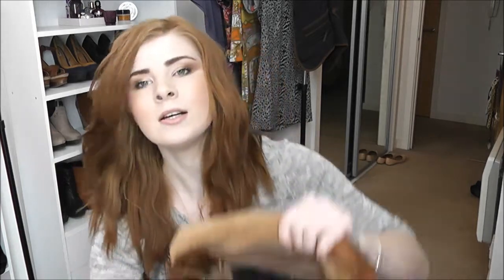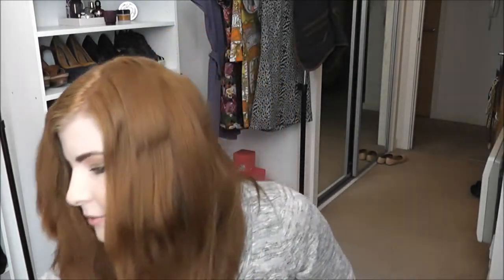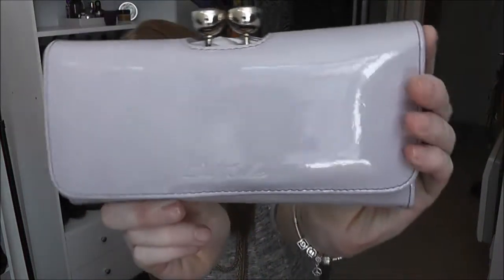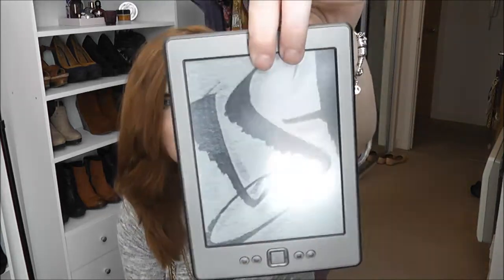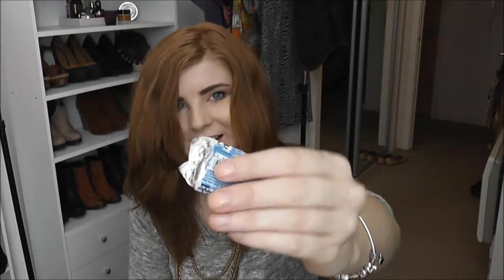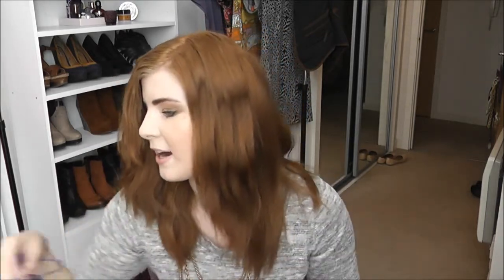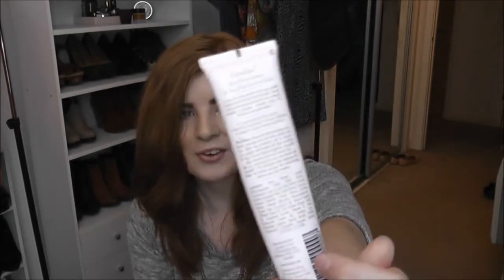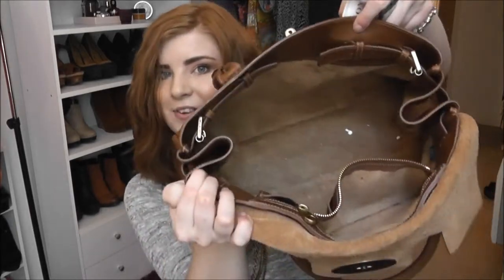What's In My Bag!?!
Gem x